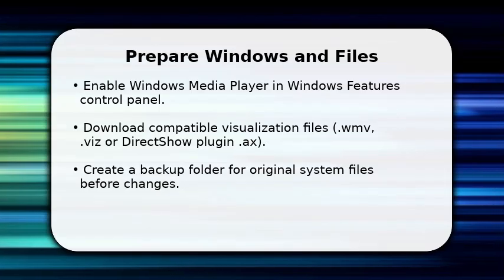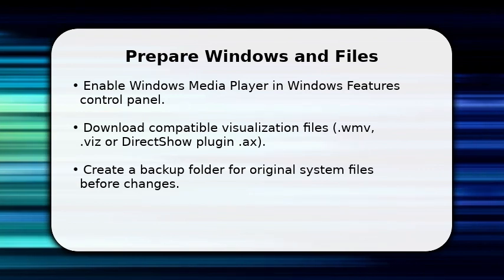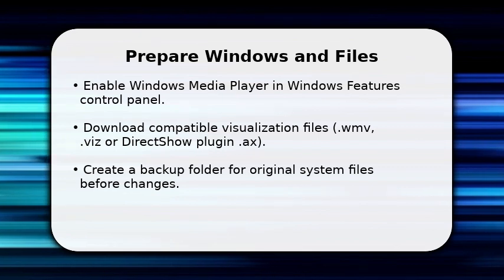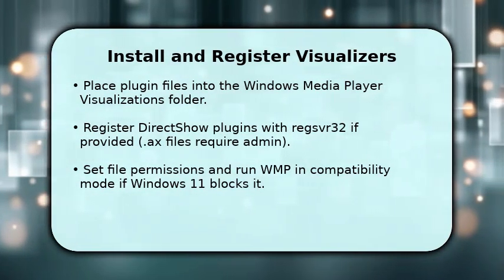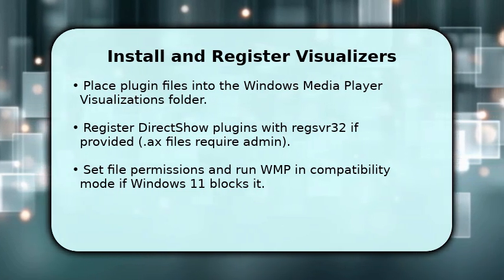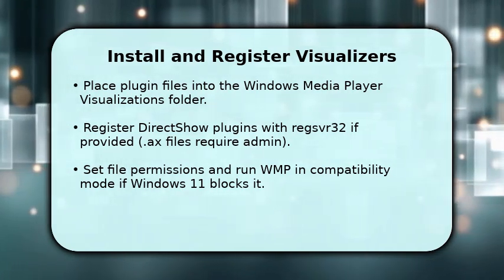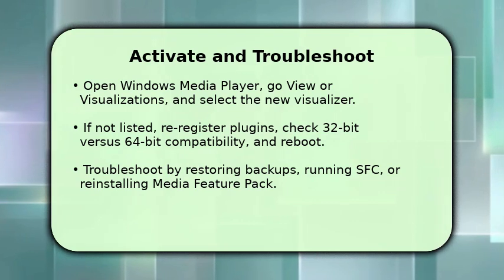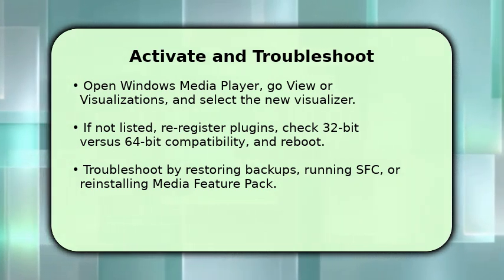How to Get Windows Media Player Visualization in Windows 11 - Full Guide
How to Get Windows Media Player Visualization in Windows 11 - Full Guide | 🔒 Surfshark VPN Deal — Stay private and secure. $1.99/mo + 3 Months Free ▸

Discover the step-bythy process of integrating Windows Media Player visualization into your Windows 11 setup. This comprehensive guide walks you through each phase, from installation to customizing playback and enhancing media experience with advanced features.

Windows Media Player Visualization, Integrate WMP in Windows 11, Customize Playback Experience, Media Center for PC, Enhance Your Computer's Audio-Visual Setup